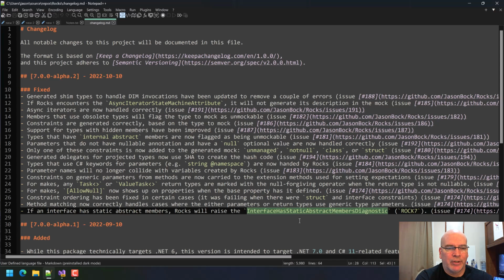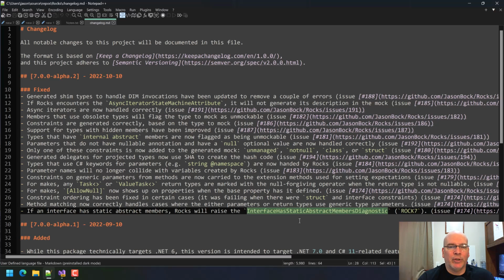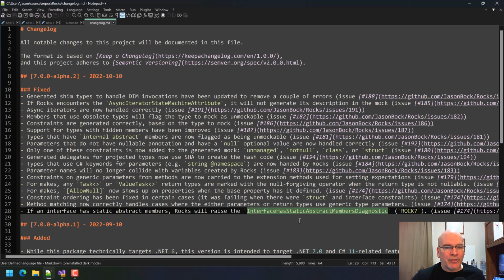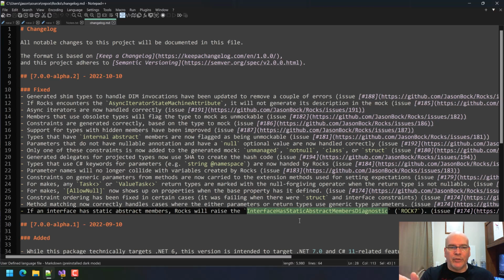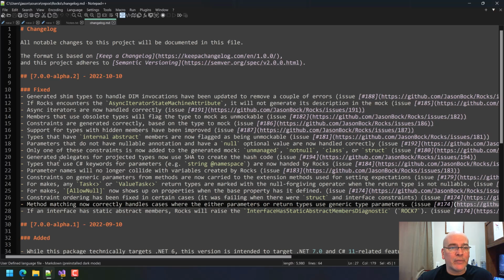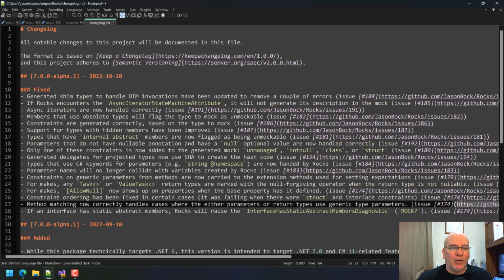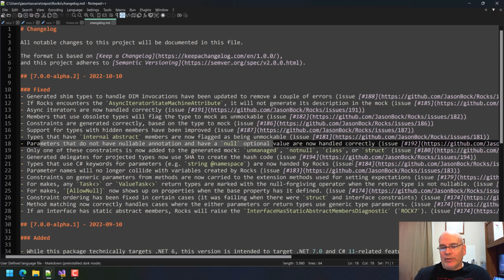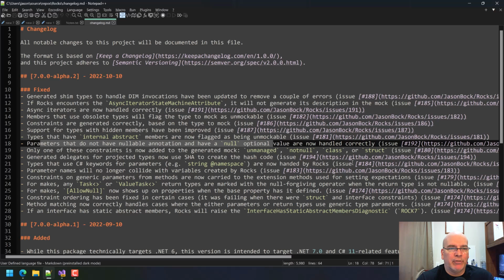FreeCodeSession - Episode 419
In this episode, I adjust my camera setup, I spend a majority of the episode reviewing a number of fixes that I've made in Rocks, I talk about how I'll map correct types for generics in the code generation test application, and I mention how my test application found a surprising bug in another library.